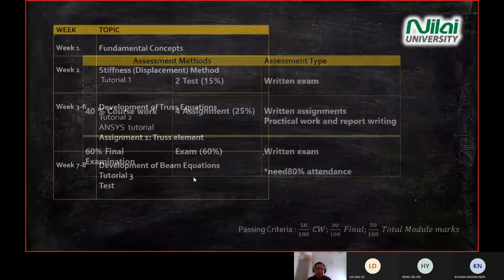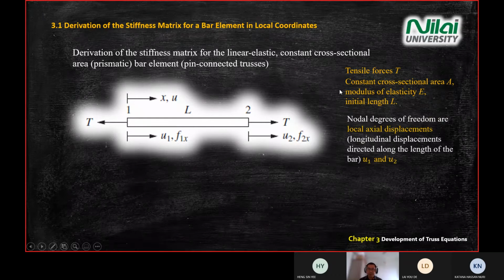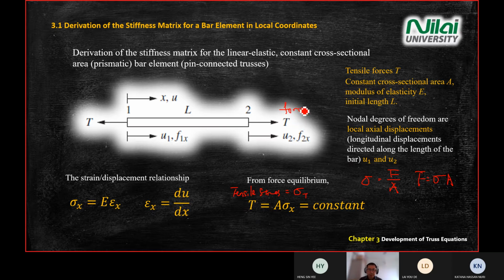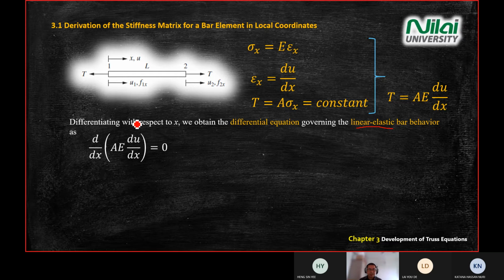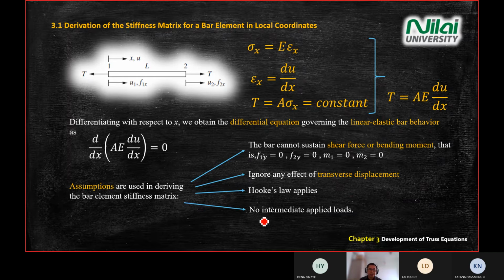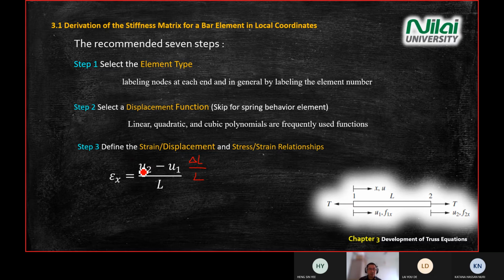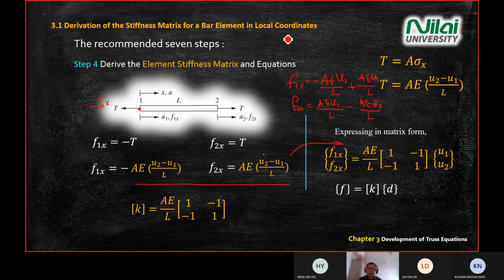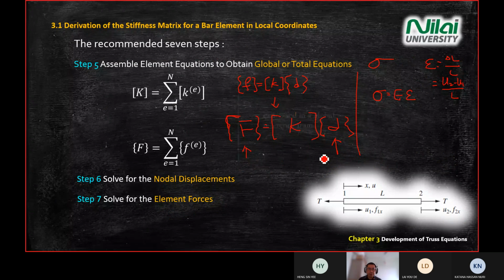Finite Element Analysis Chapter 3a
General steps in deriving bar element stiffness matrix